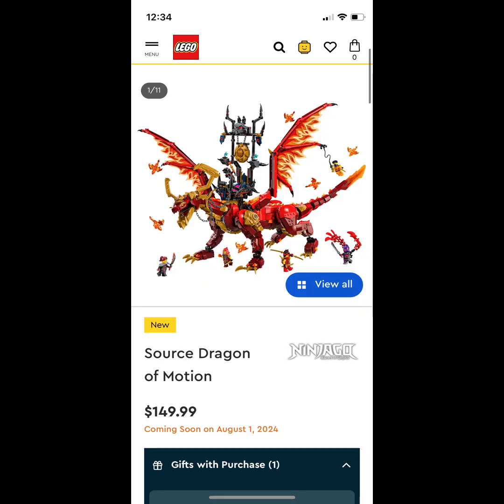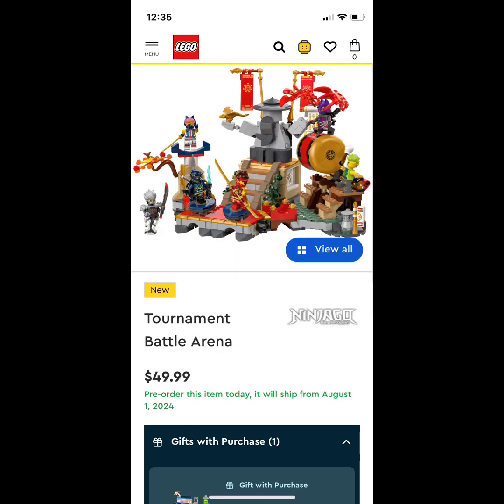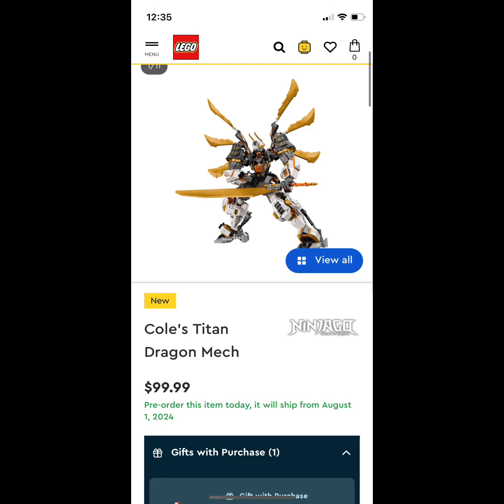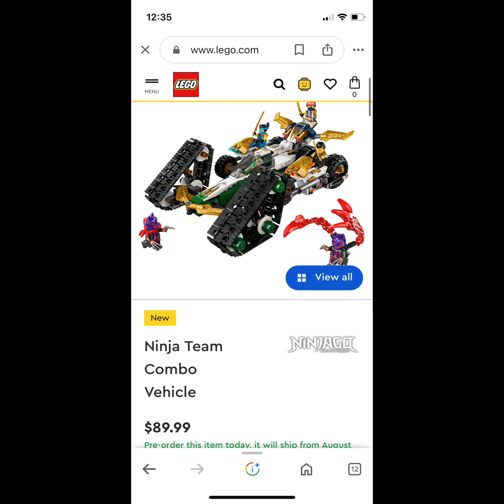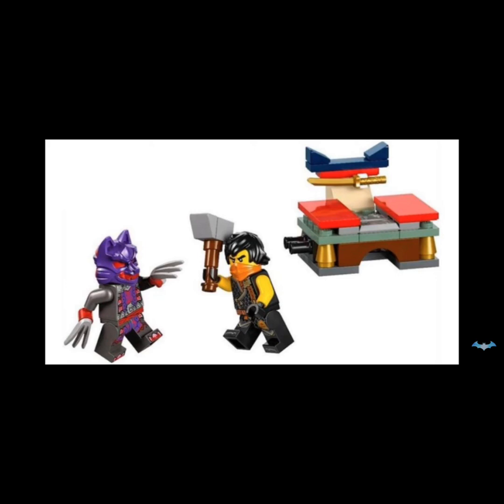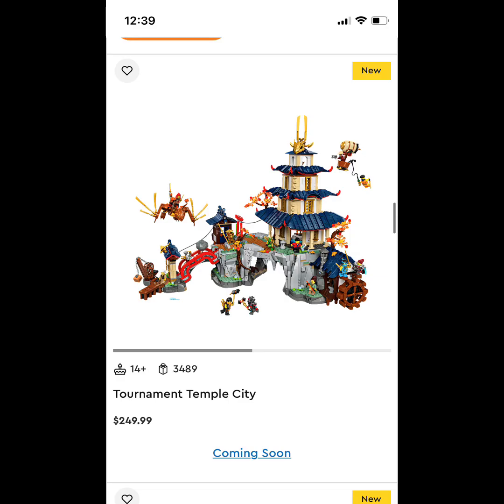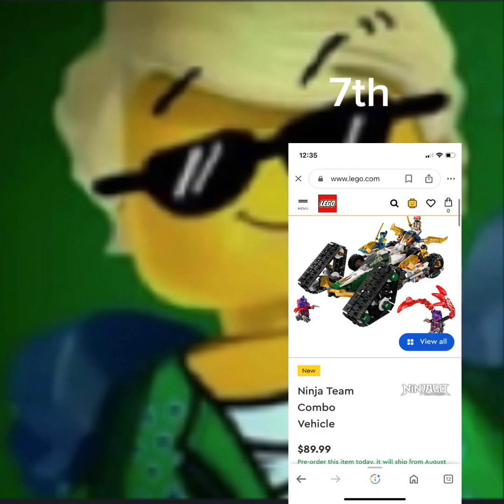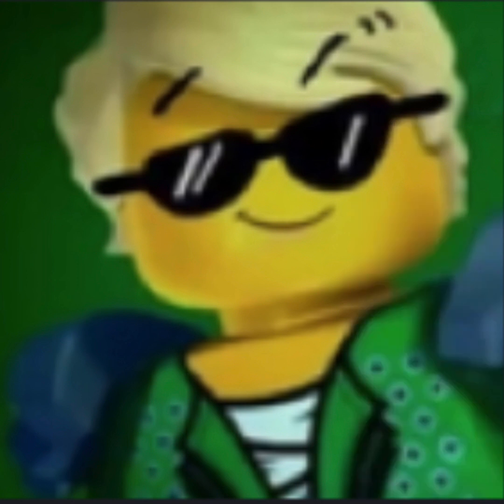Lego ninjago set 2024 My honest review of the new Lego ninjago set wave